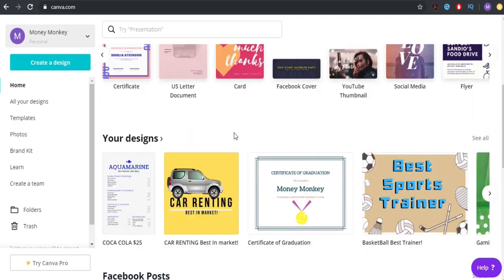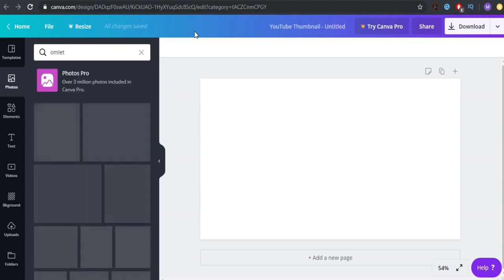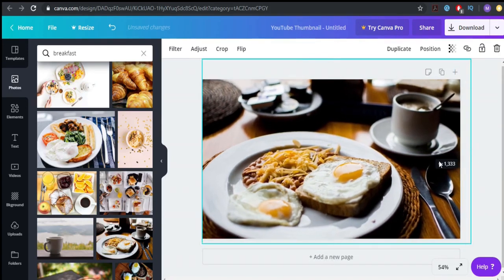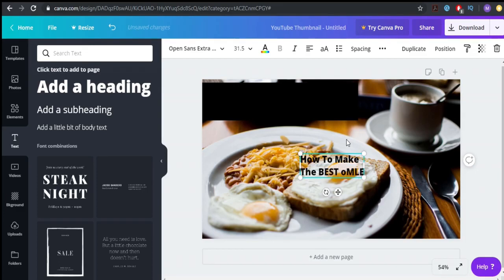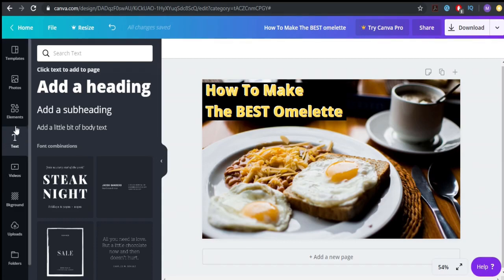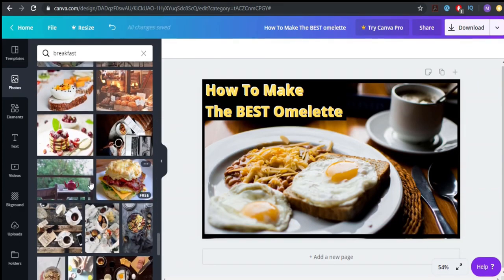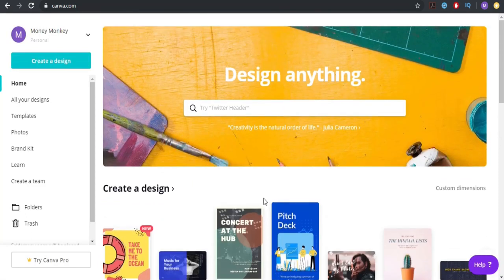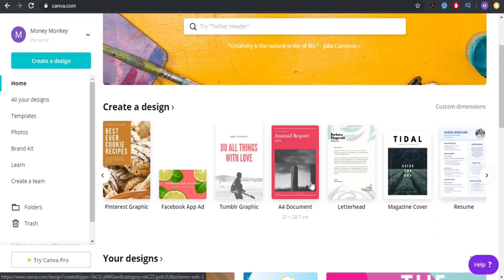How To Design With Canva - Full Tutorial [Part 12]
Welcome to the final part of this full tutorial!